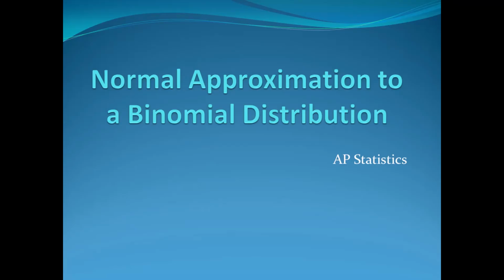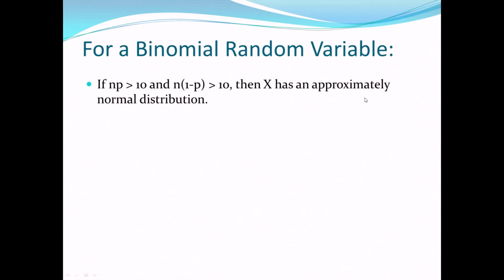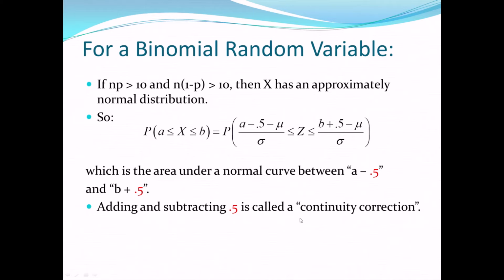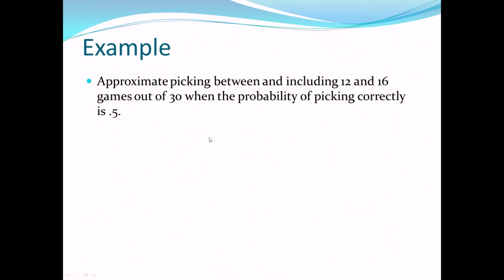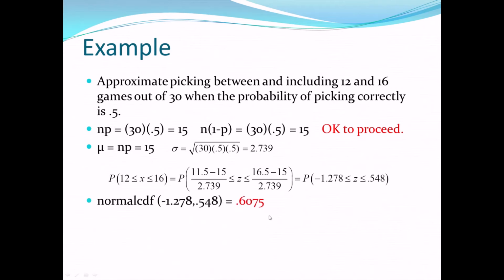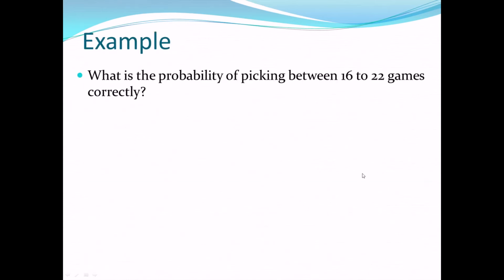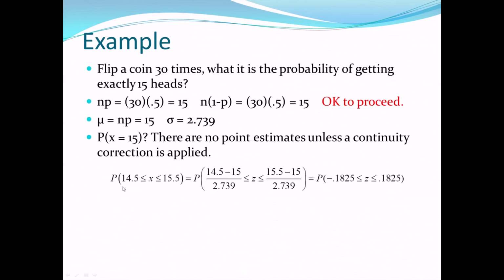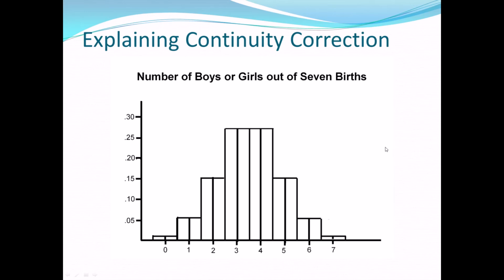Normal Approximation to a Binomial Distribution